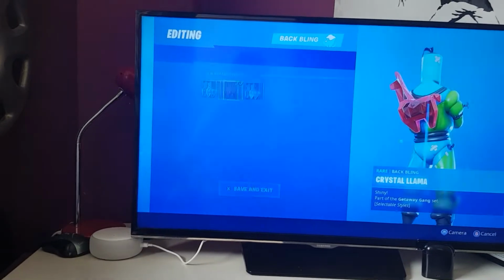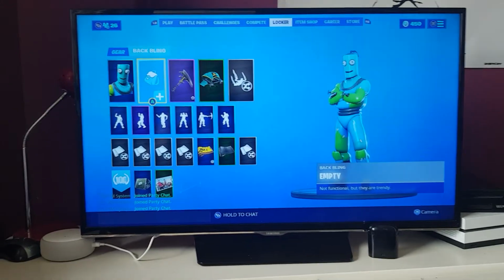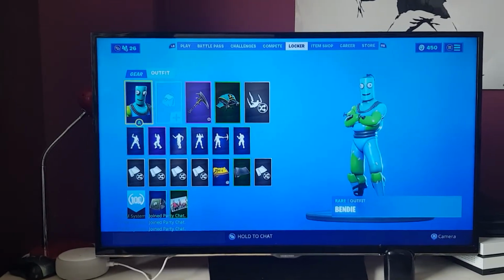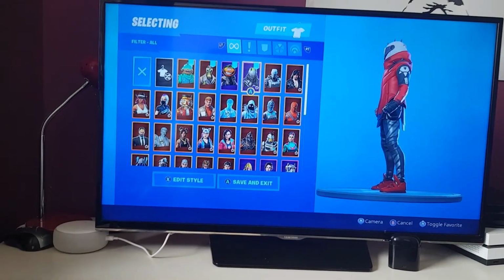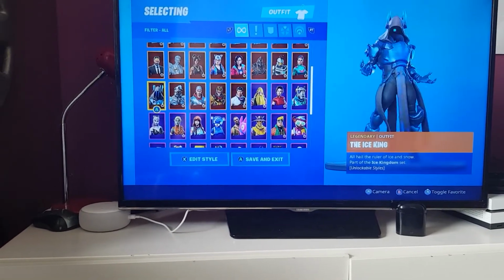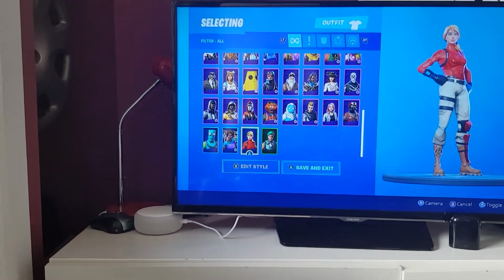Fortnite all my backblings on bendie